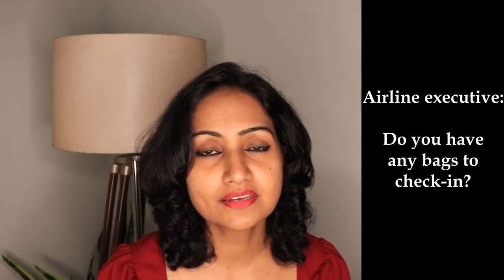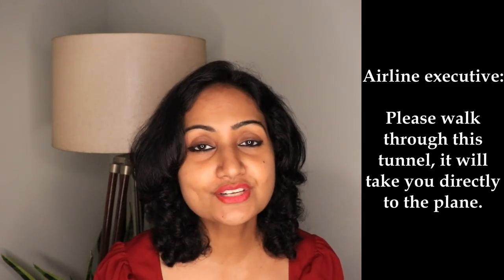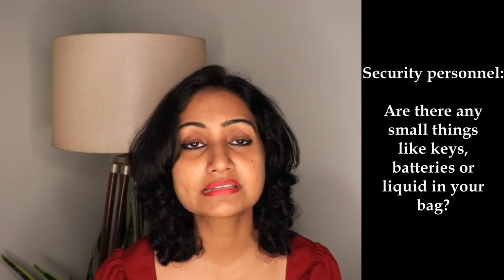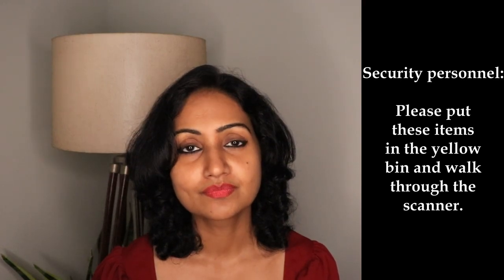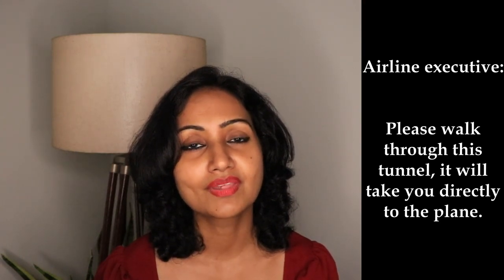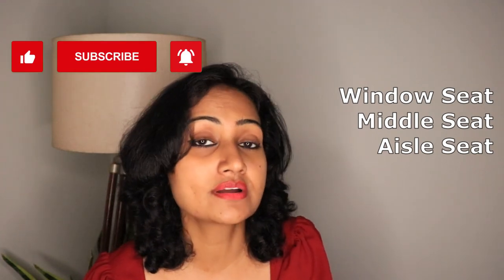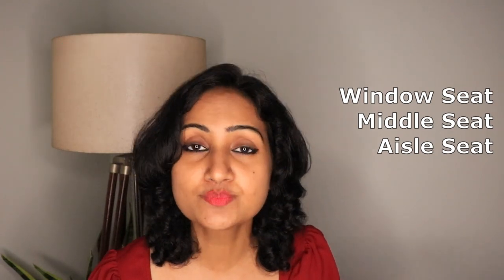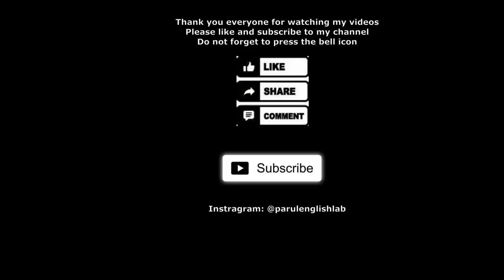Imitation: Airport Scenario (Enhance Spoken English)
Chapters:
00:00 Introduction
00:26 Dialogue Setting
00:47 Stage 1 - Observe
02:35 Stage 2 - Practice
06:14 Airport Vocabulary